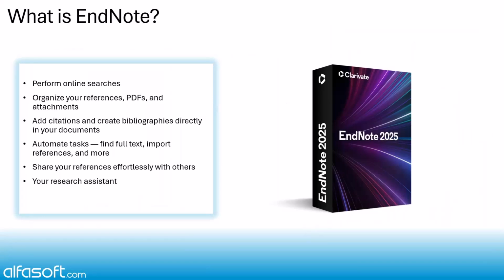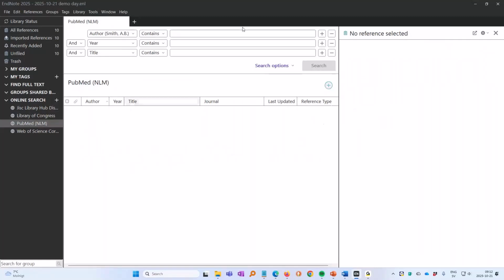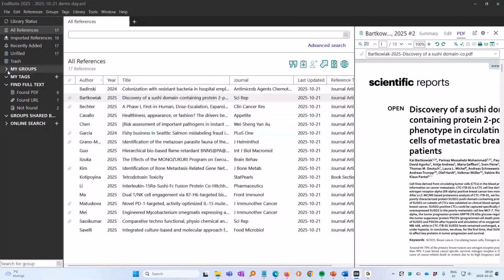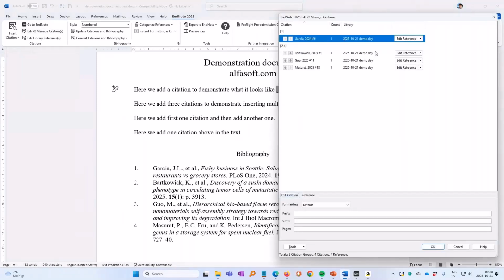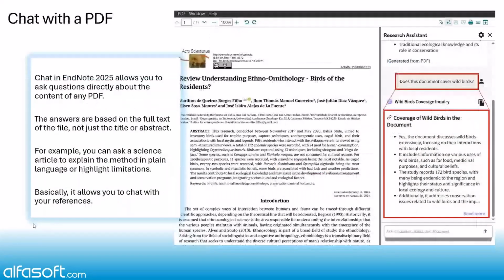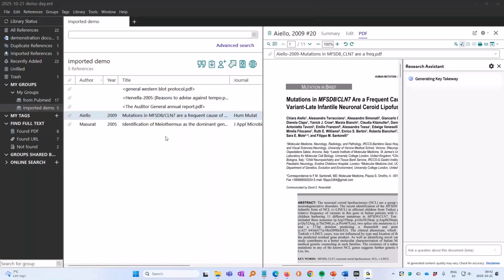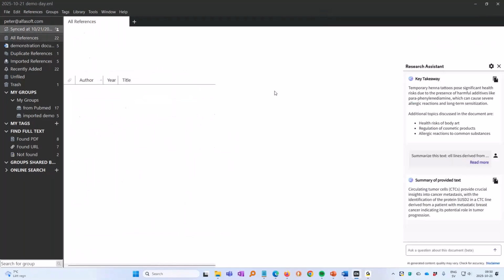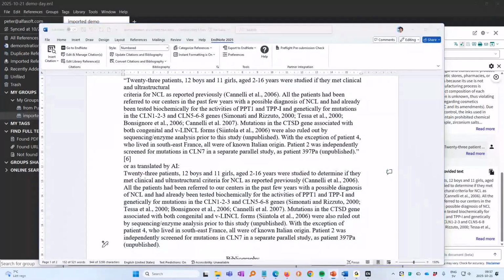EndNote 2025: Smarter Reference Management with AI (Alfasoft Online Demo Days 2025)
EndNote is one of the world’s most trusted reference management software for researchers and academics. It helps you collect, organize and cite references while managing full-text PDFs — saving you hours of tedious formatting and letting you focus on your research. With the new AI features in EndNote 2025, reference management is smarter and faster than ever before.

In this session, you will learn how to cite directly from PDFs in one click and use AI to make your work easier.

Join us and discover how to spend less time managing references and more time writing.